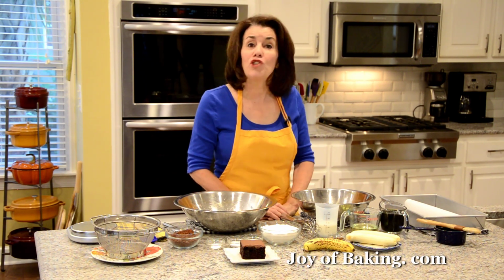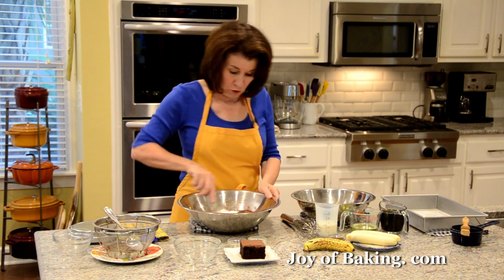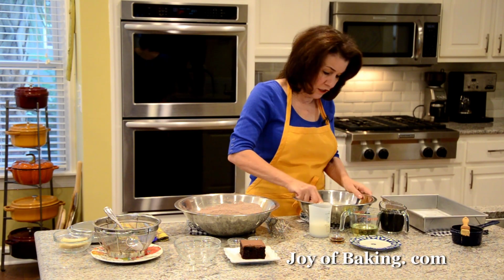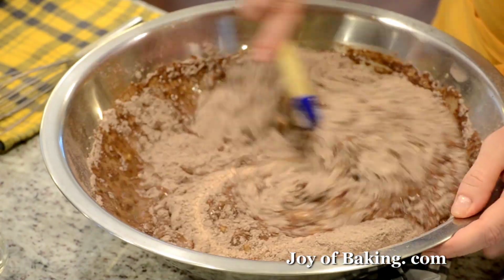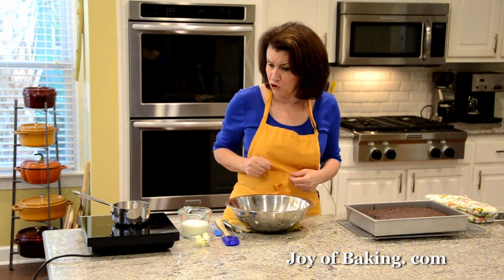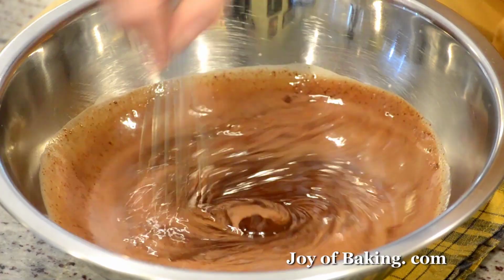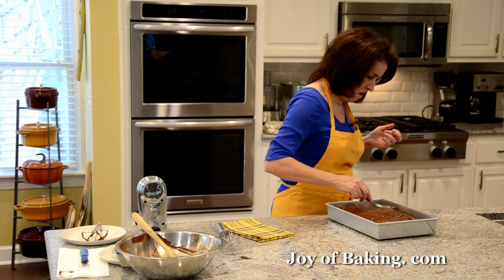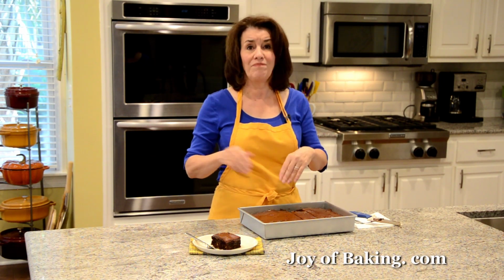Chocolate Banana Cake Recipe Demonstration - Joyofbaking.com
Stephanie Jaworski of Joyofbaking.com demonstrates how to make a Chocolate Banana Cake. This Chocolate Banana Cake combines the sweetness of ripe mashed bananas with cocoa powder. Wonderful plain, but even better when frosted with a smooth and creamy Chocolate Ganache. This would also be the perfect snacking cake for family gatherings as it feeds up to 16 people.